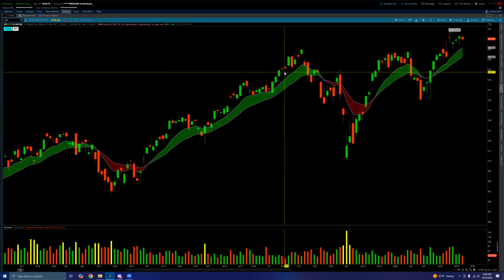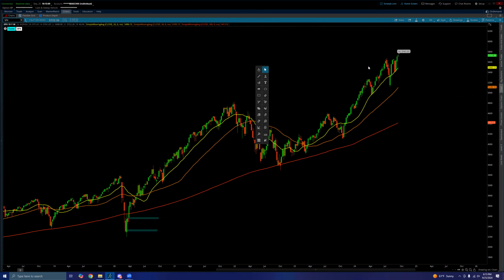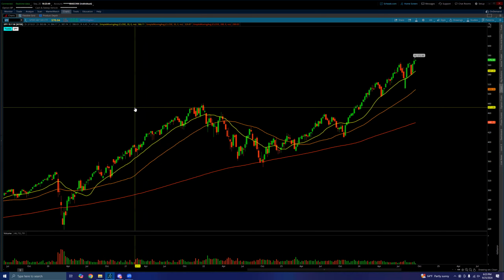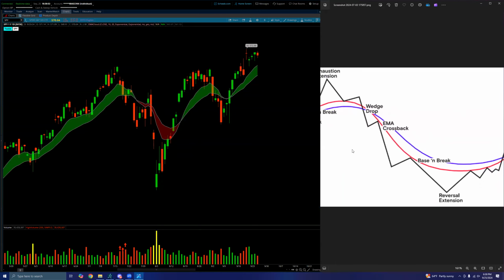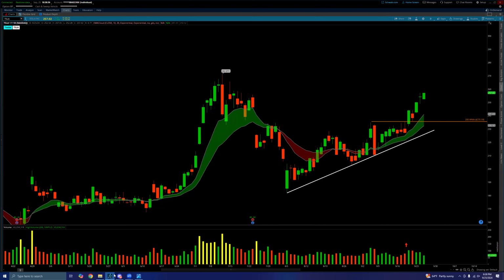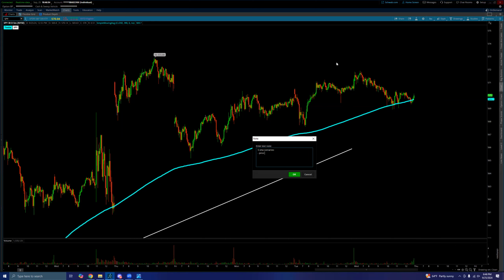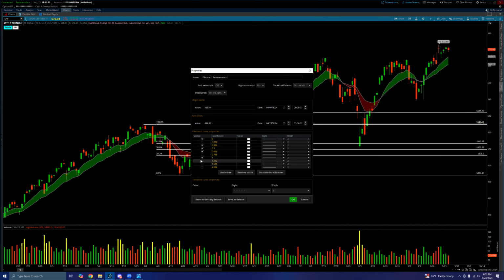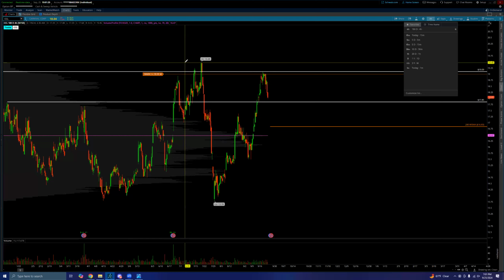Member Lecture: Advanced Price Action Analysis w/Tostie - Sept 25, 2024